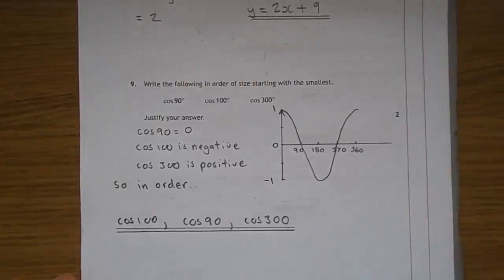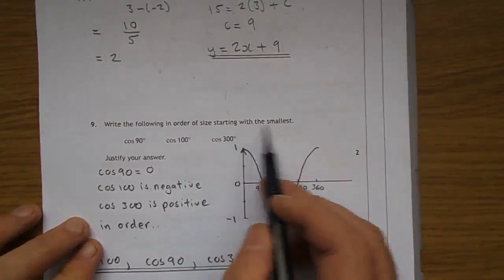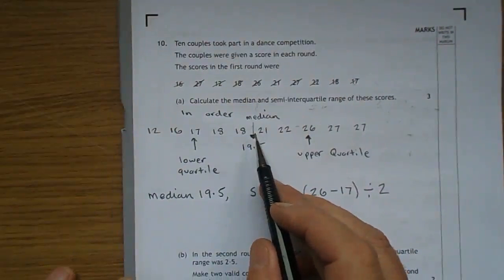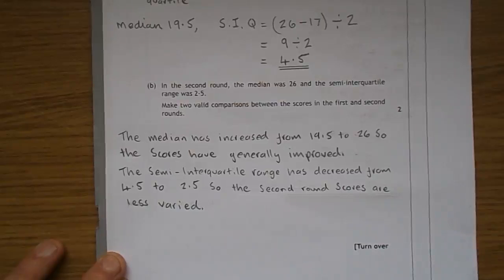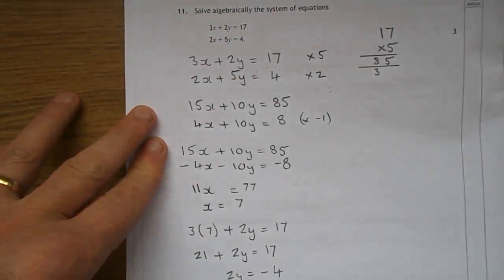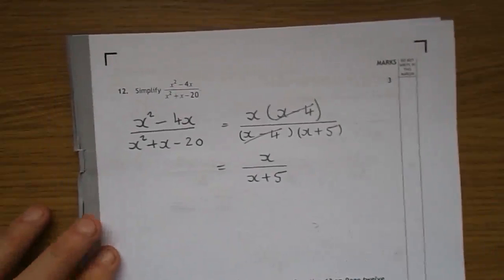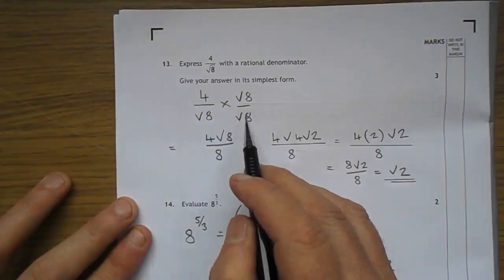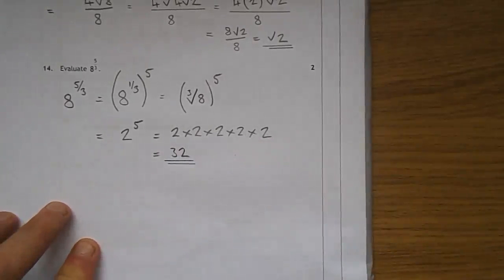Mr Lees SQA N5 Mathematics 2015 Paper 1 Qs 9-14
How did you do? A quick talk through by Mr Lees.